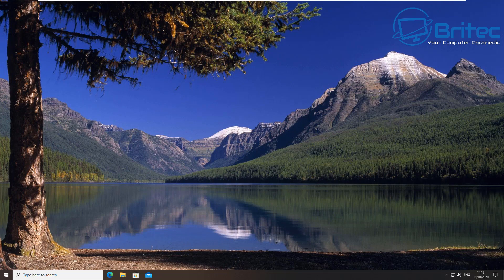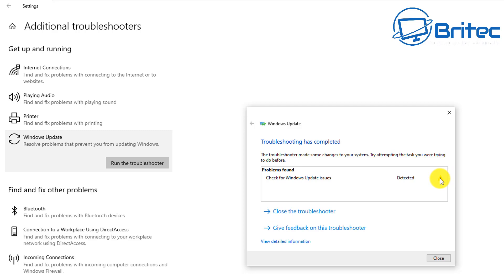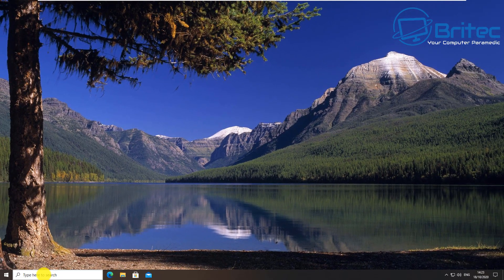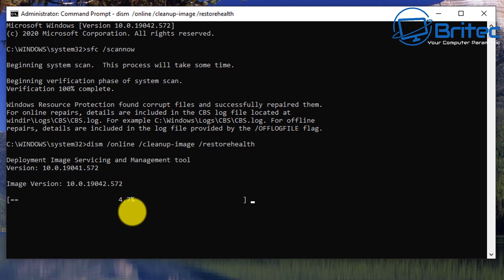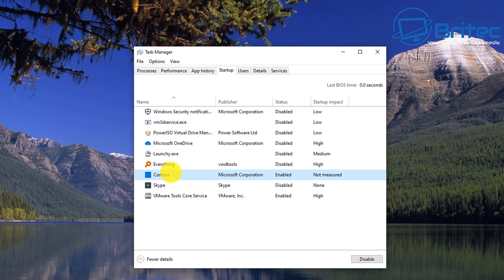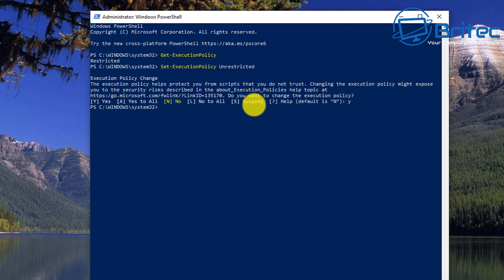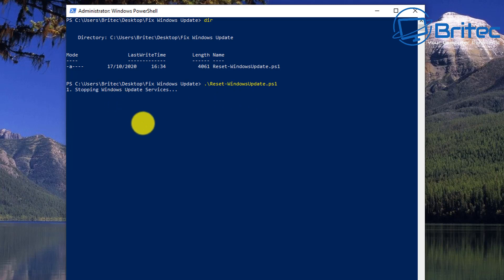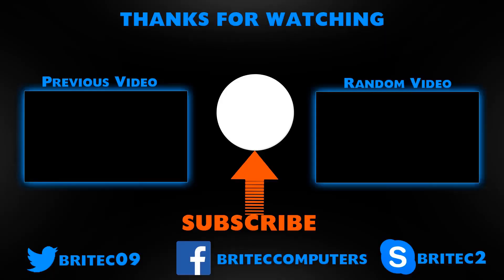How to Fix Windows 10 Updates Taking Forever to Install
Windows 10 Update Stuck? Here's What to Do. I will show you how to fix/repair windows update stuck or frozen.

You can also run these below in this sequence

sfc /scannow

sfc /scannow